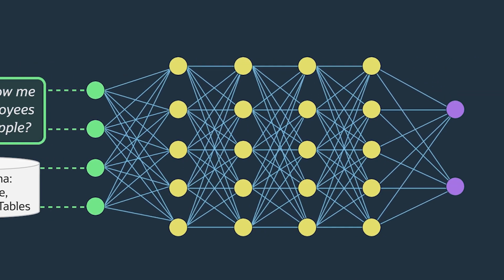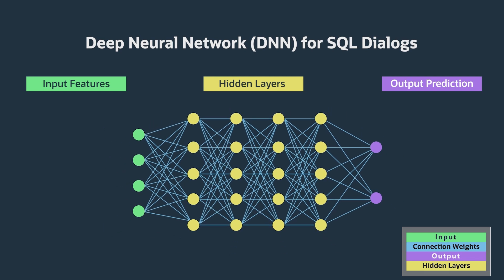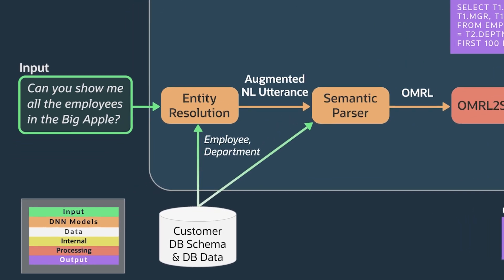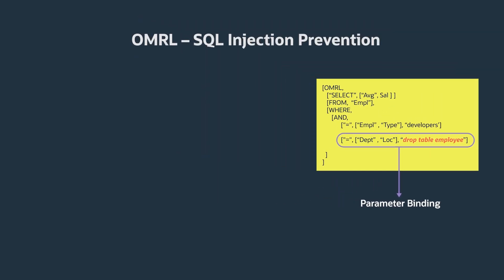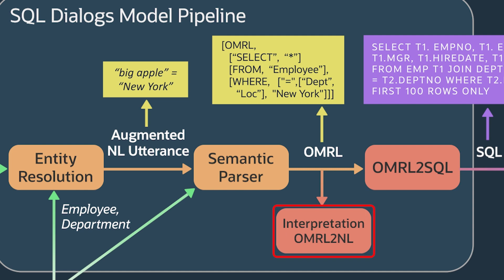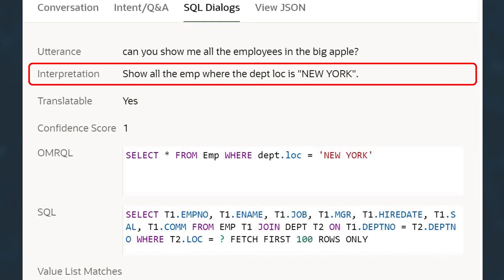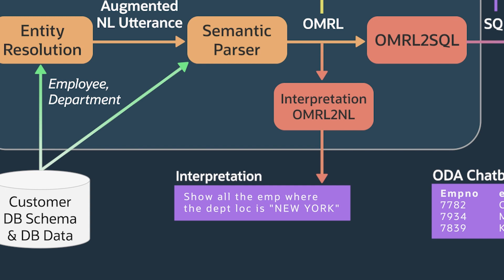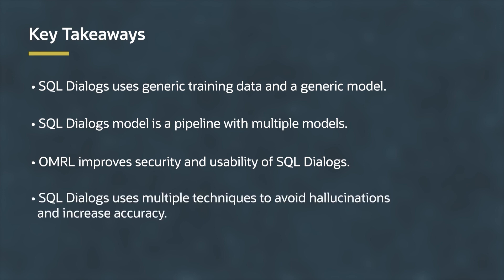First Principles: Generative AI–Have You Talked to Your Database Lately? Part 2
Pulling data from a database typically requires SQL expertise. In part 2 of our First principles series on generative AI, we cover the machine learning architecture that generates SQL reliably for natural language queries via our SQL Dialogs chatbot.

00:00 Introduction to SQL Dialogs Part 2
01:00 Training the SQL Dialogs Model
02:48 How the SQL Dialog Model works
03:56 Entity Resolution ML Model
04:25 Oracle Meaning Representation Language
05:18 OMRL for Secure SQL Generation
07:23 OMRL for Interpretation
08:56 Avoiding Generative AI hallucinations
12:30 Key Takeaways